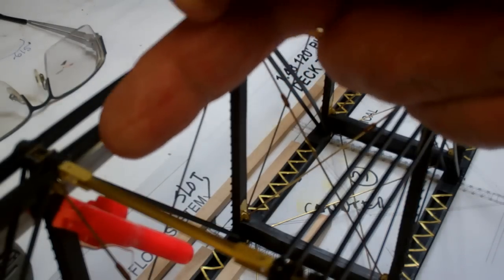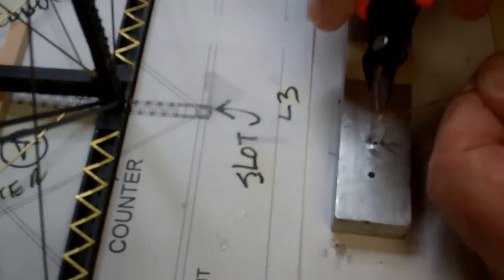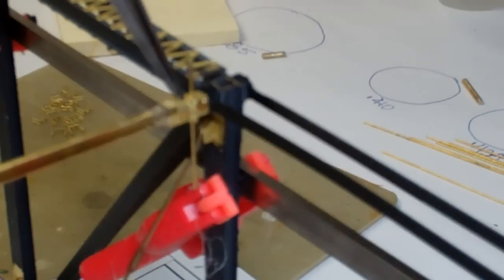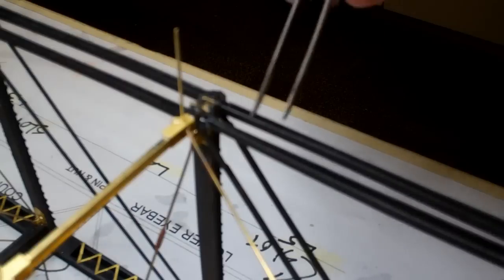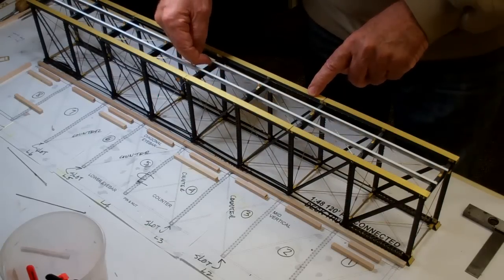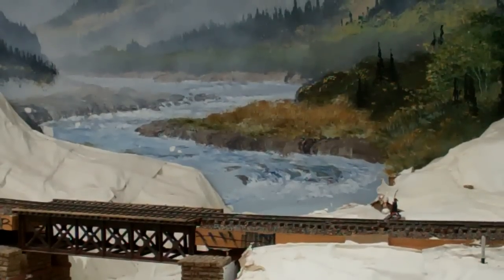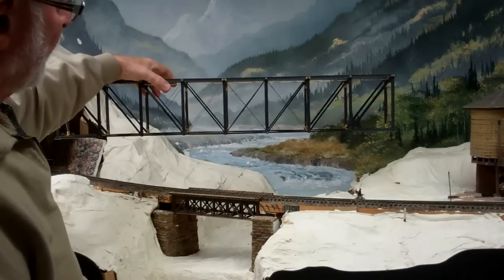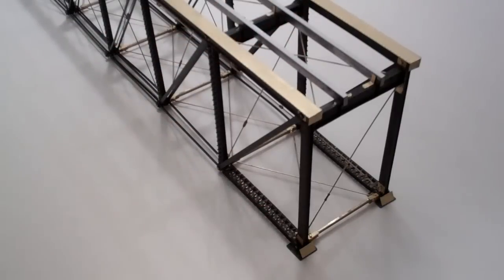Part 10: Adding the lower diagonal bracing, steel beams and showing the proposed location.